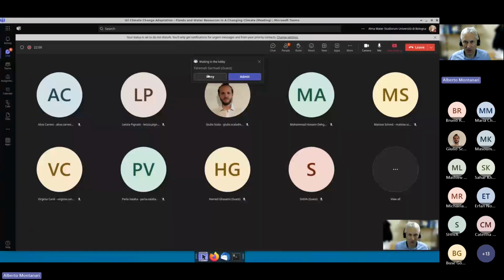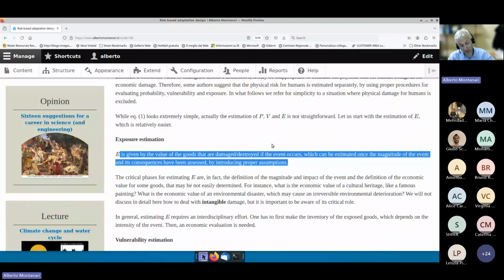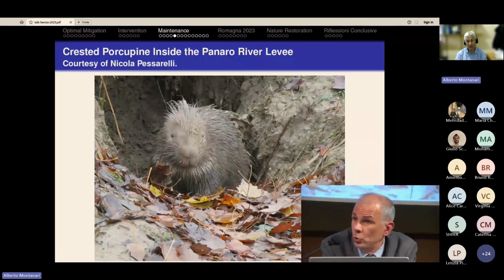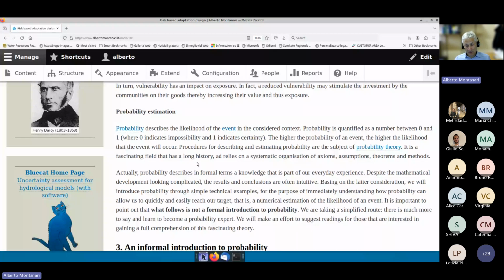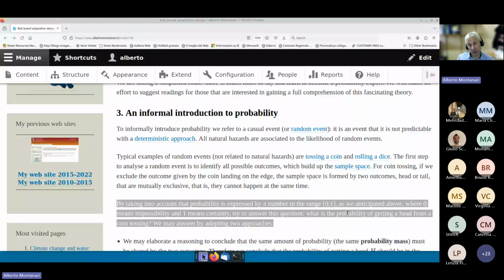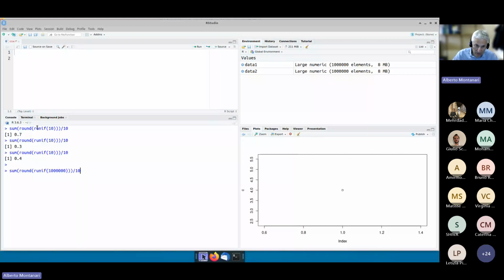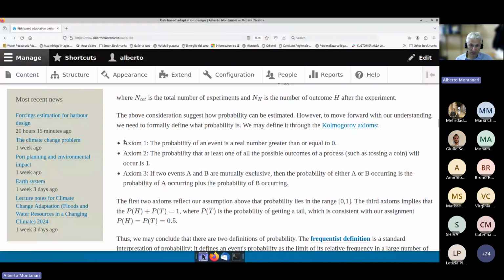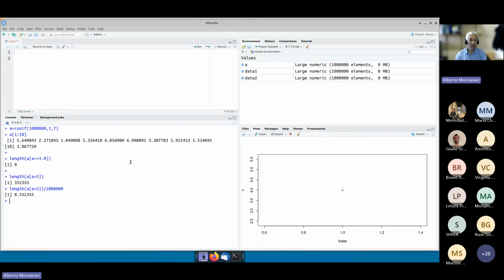Climate Change Adaptation March 14, 2024